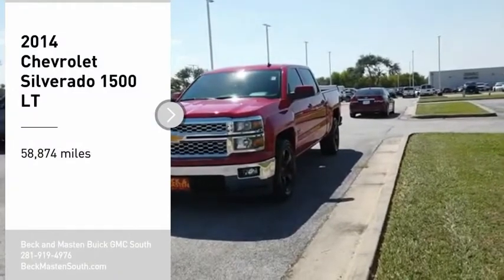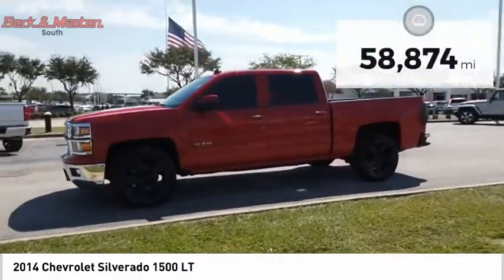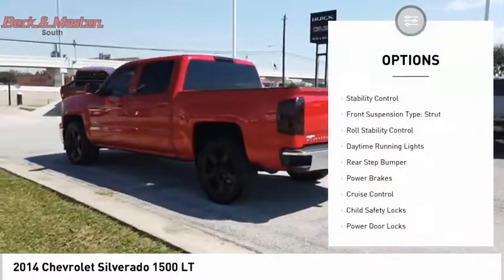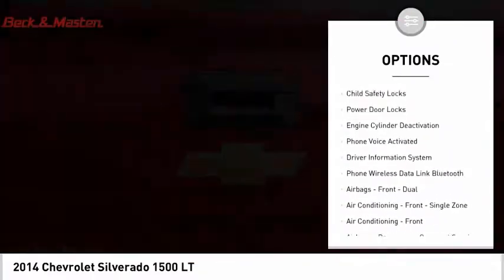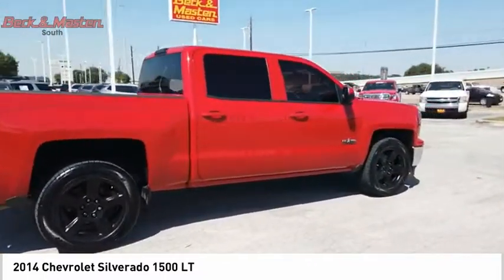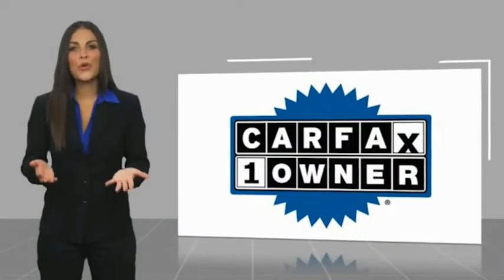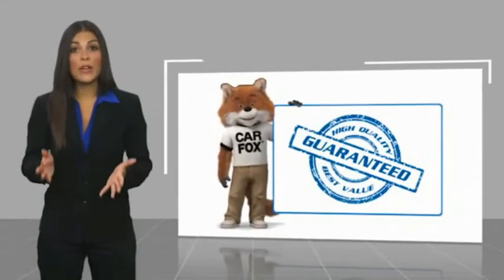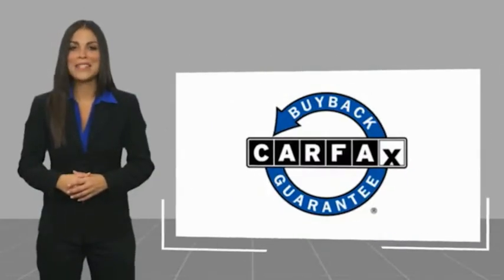2014 Chevrolet Silverado 1500 G376321A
2014 Chevrolet Silverado 1500 LT

Don't miss out on this 2014 Chevrolet Silverado 1500 LT! It comes with a hill start assist, stability control, traction control, anti-lock brakes, dual airbags, side air bag system, and airbag deactivation for an even better ride.  It has a 8 Cylinder engine.  Be sure of your safety with a crash test rating of 5 out of 5 stars.  Drivers love the ravishing red exterior with a black interior.